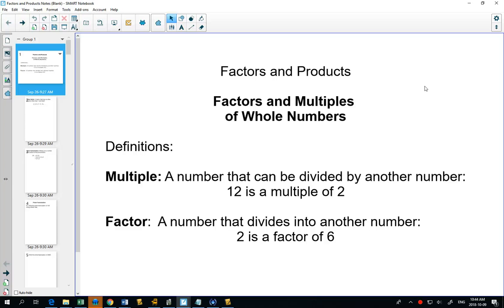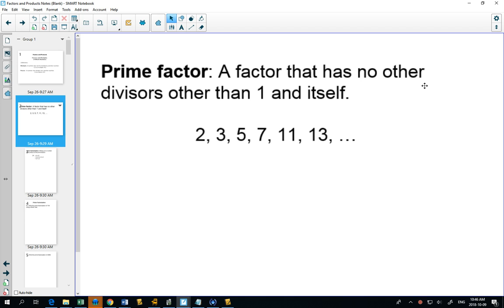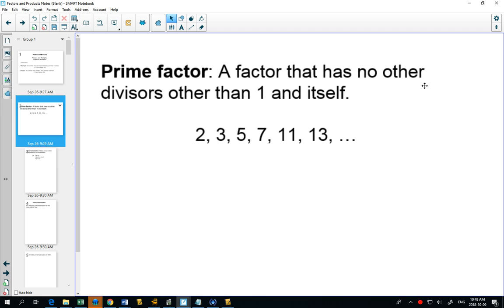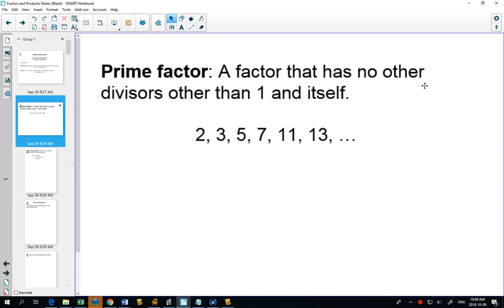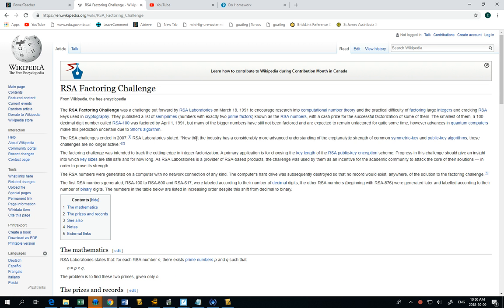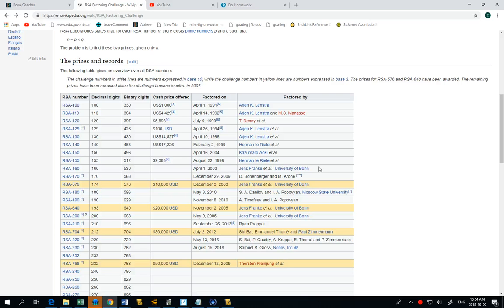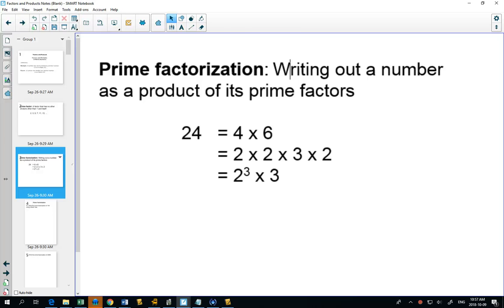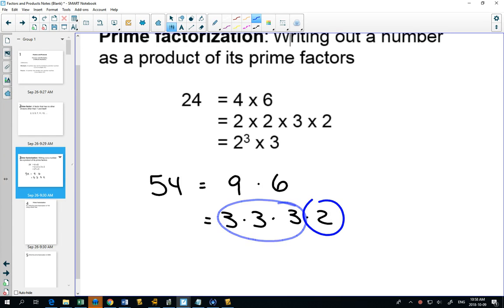20SP Factors and Products Intro